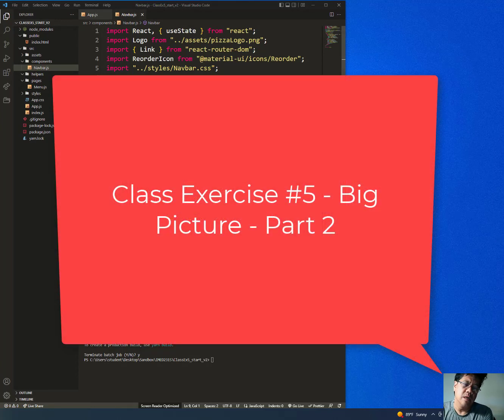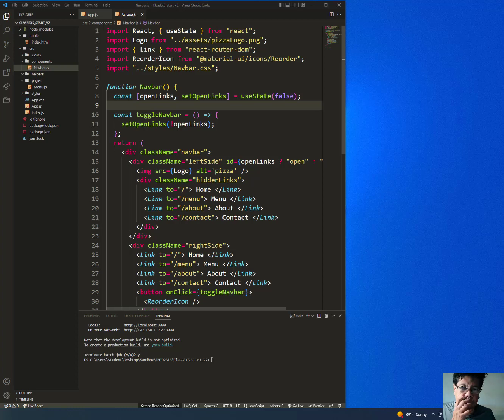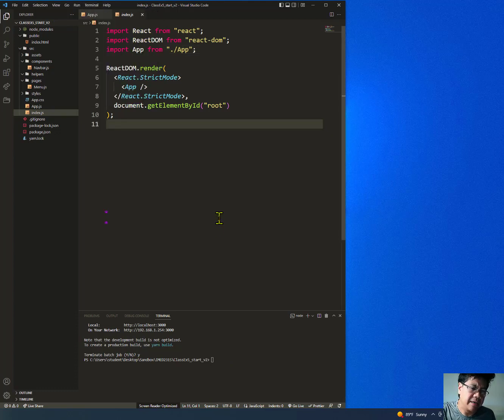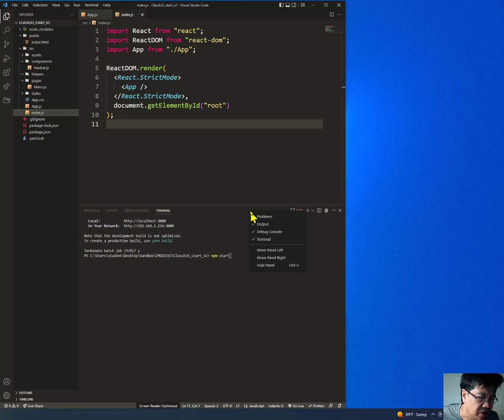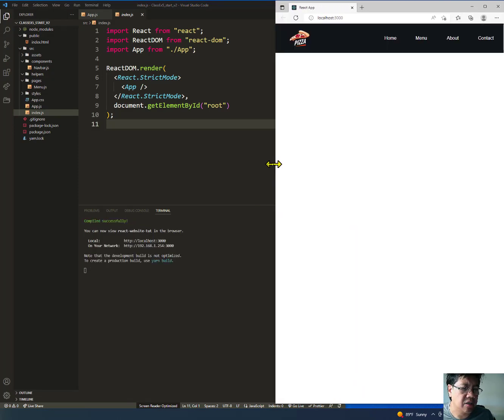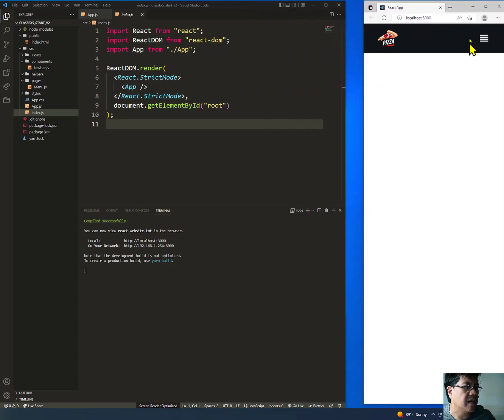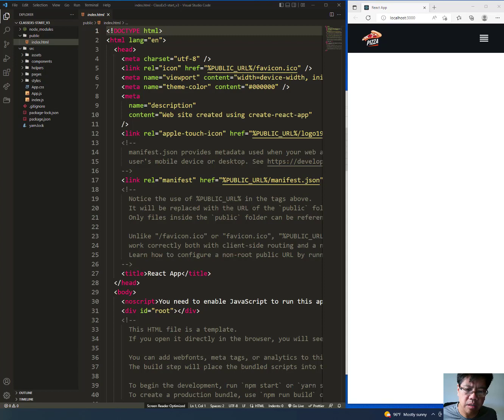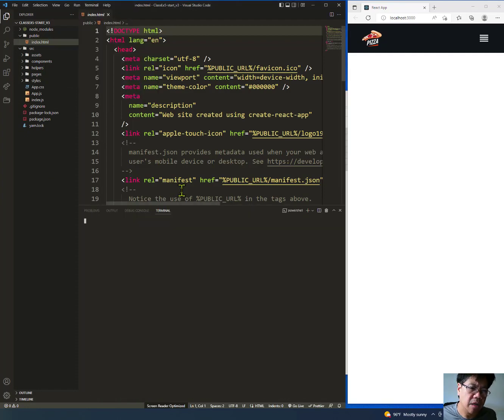IMED 2315 - Class Ex 5 - React Prototype Webpage - Part 2